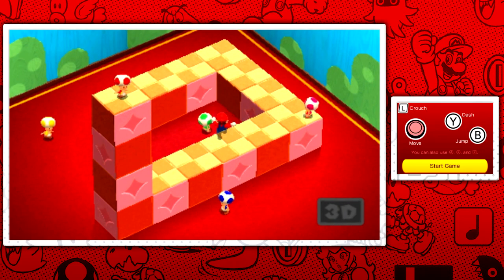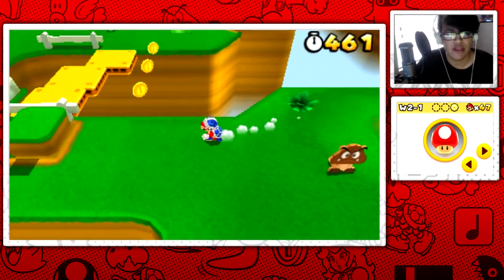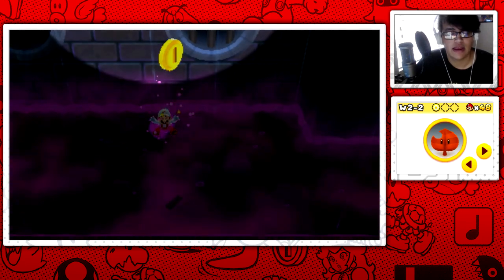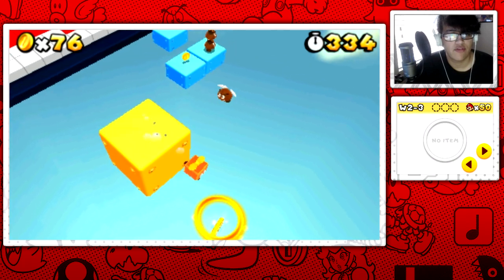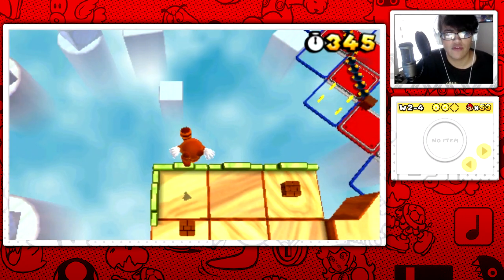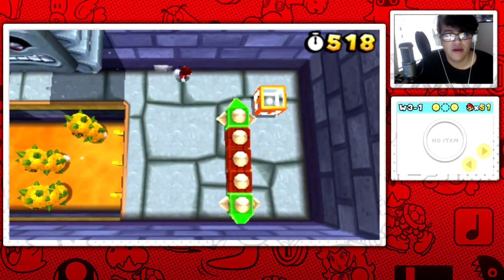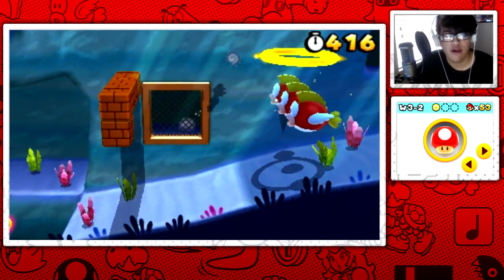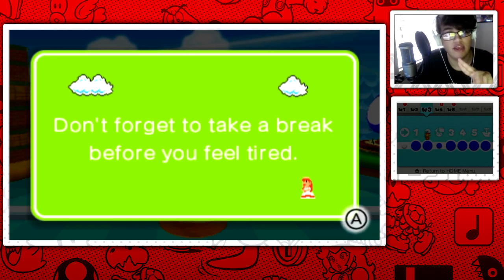Super Mario 3D Land - Part 6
We go back and collect a bunch of Star Coins!

Credits:
-Intro video by: FurySp4rk
-Intro song composed by: Smouvmaster
-Outro song composed by: Vaughn Anderson

-Super Mario 3D Land is a game in the Super Mario franchise for the Nintendo 3DS, and the first Mario game overall for the console.